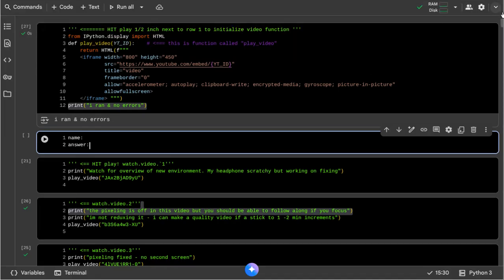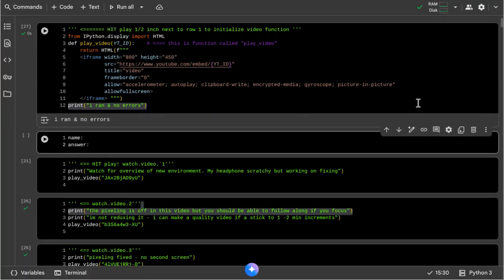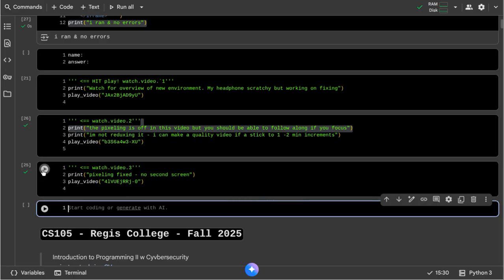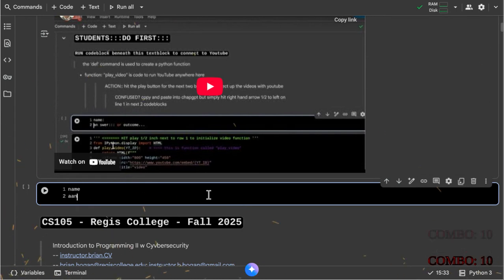cs105 c2 hw2 v4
Intro to prog;ramming w python
-- programming constructs X data structures

                 7 Pillars of Python Project
       data structures   X  programming constructs